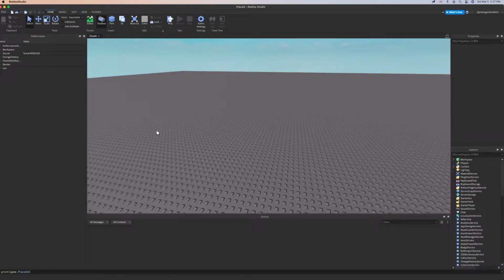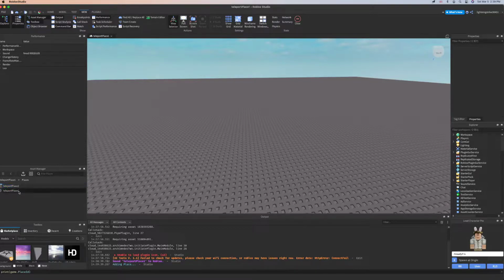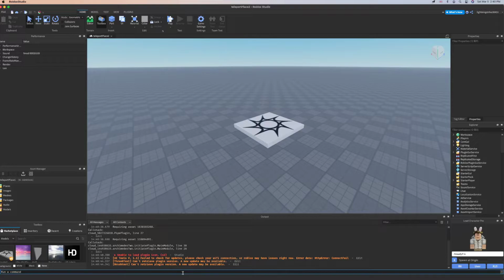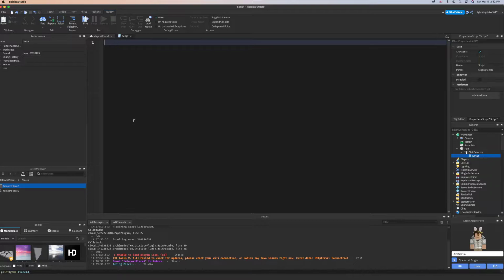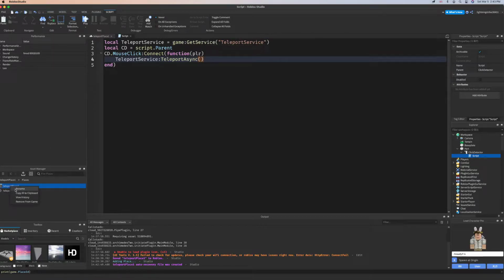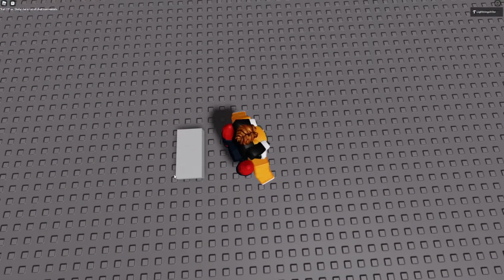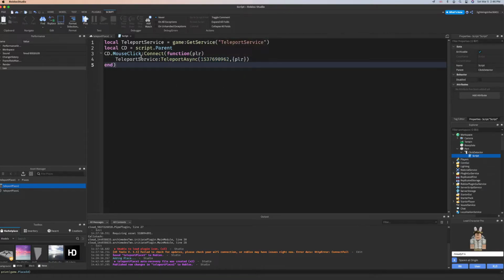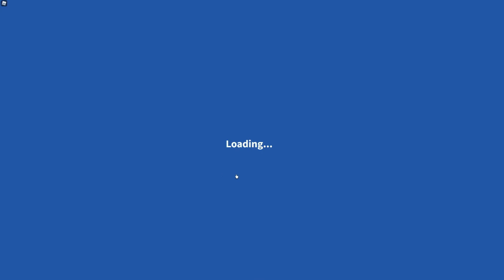Roblox TeleportService Tutorial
This video will introduce you to TeleportService, which is a powerful tool used to move players between games and servers.